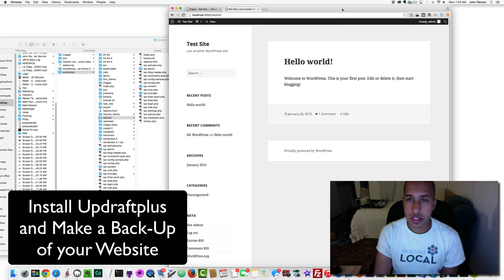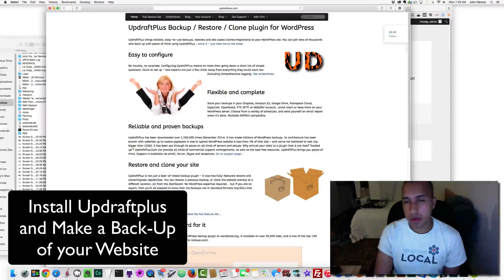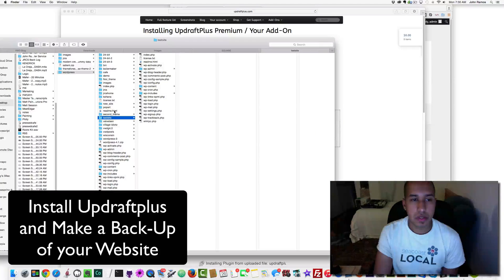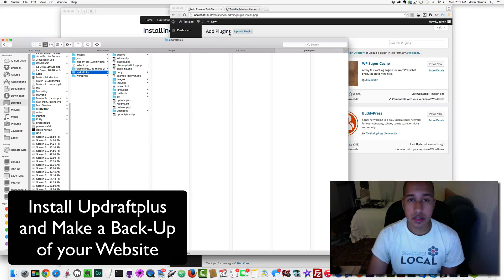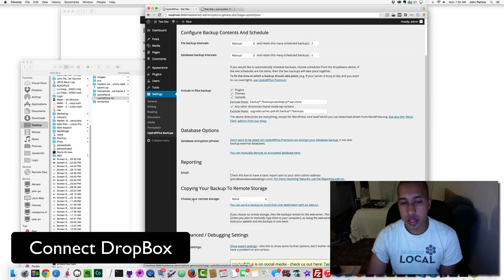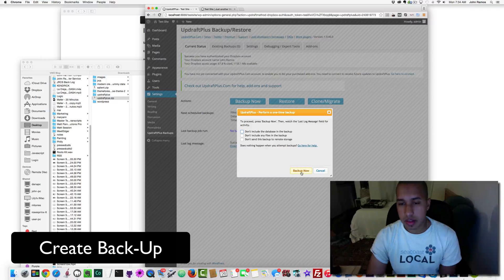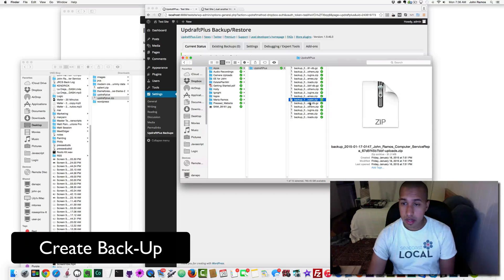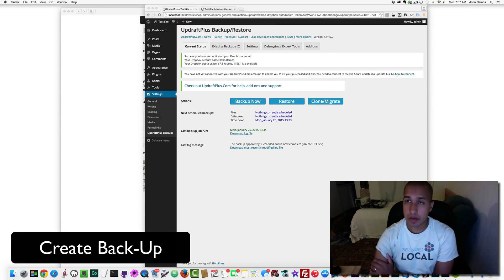Migrating Your Localhost WordPress Website to A Live Server Using Updraftplus - Part 2 of 3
Join Bluehost now and get a FREE domain name!

Bluehost - Bluehost is one of the largest and most trusted web hosting services powering millions of websites.  Join Bluehost now and get a FREE domain name!

In this video I show you how to migrate your localhost WordPress website to a live server using Updraftplus.